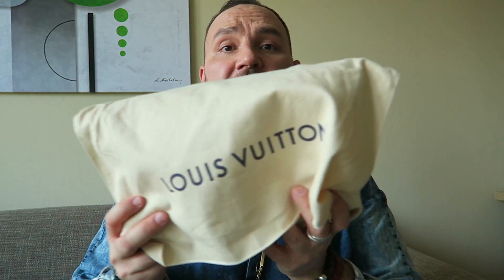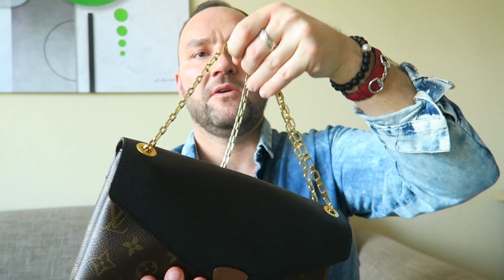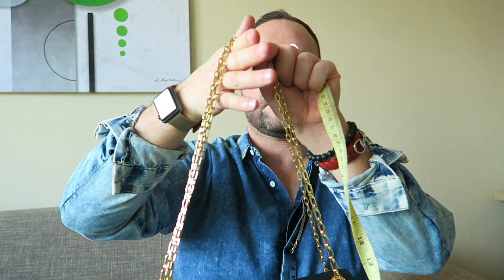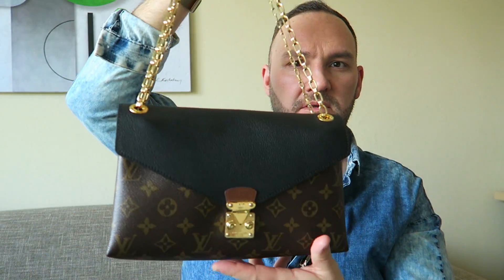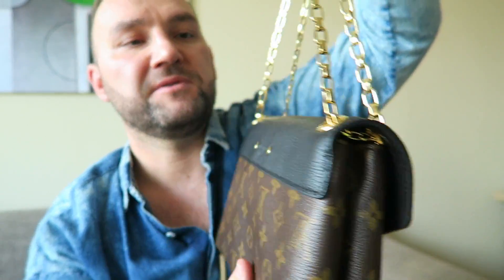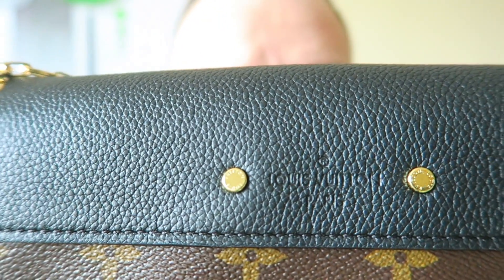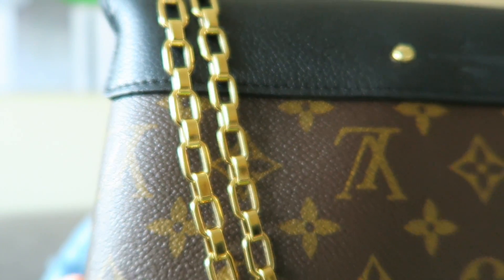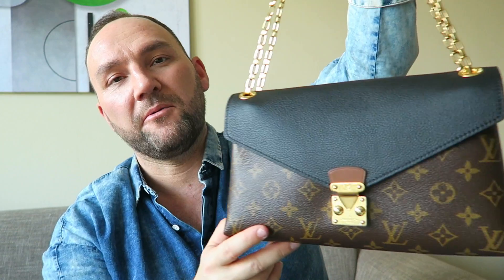LOUIS VUITTON - PALLACE CHAIN Bag Review and What Fits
In this video we have an in depth look at the Louis Vuitton Pallace Chain Bag in Noir. XOXO